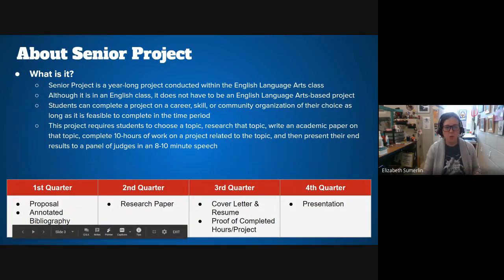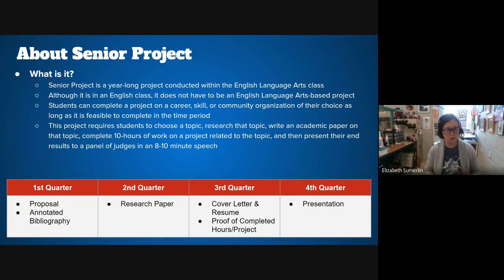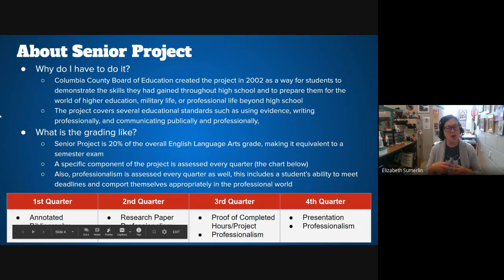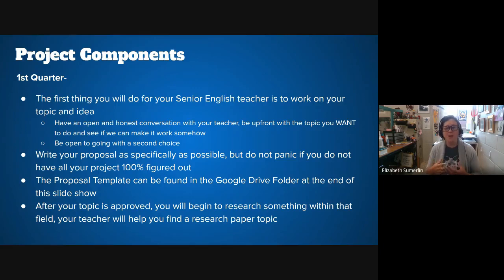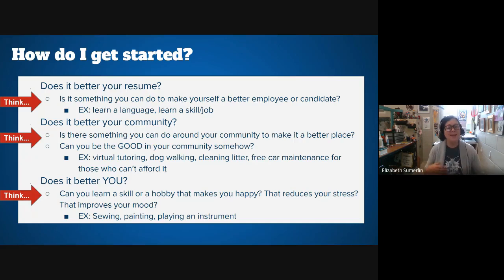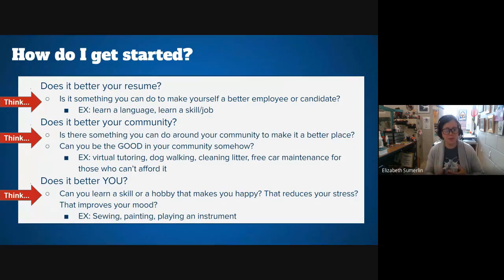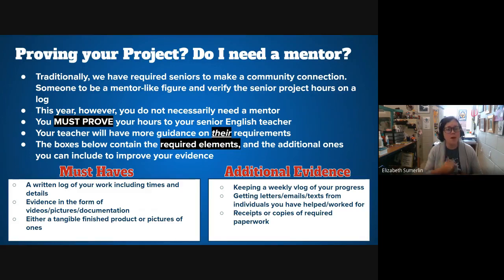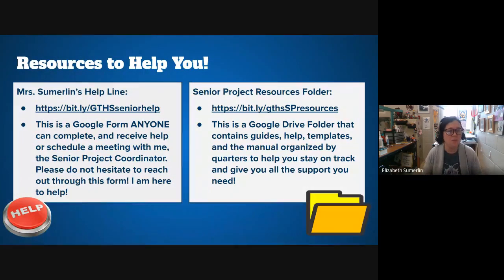2021 GTHS Senior Project Introduction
Hello! This is a video and a presentation that will go over the scope of GTHS' Senior Project and offer some advice and resources to get started.